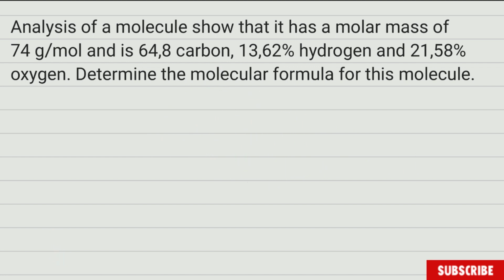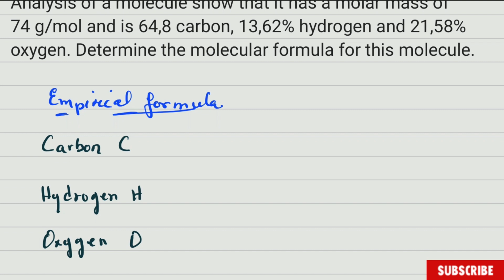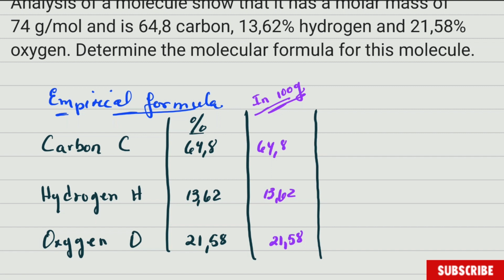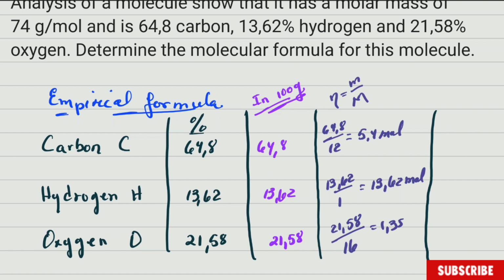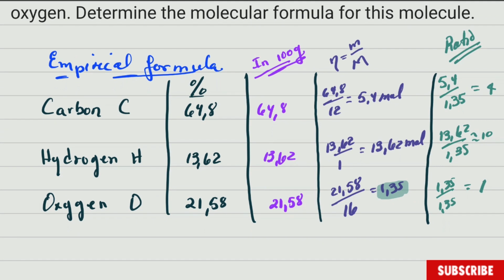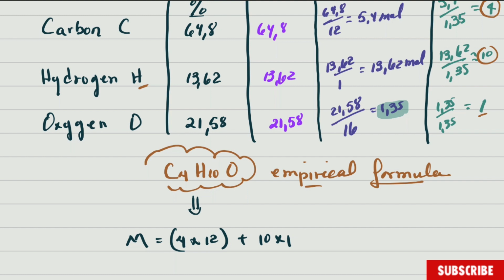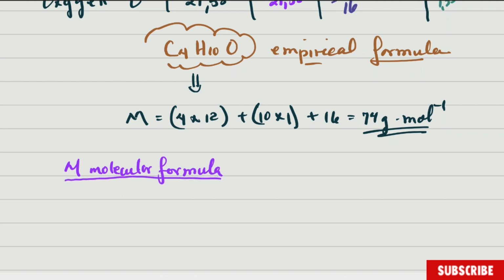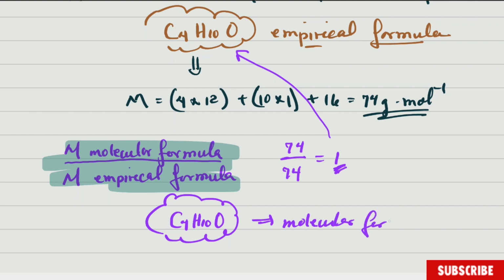How to determine the molecular formula of a compound.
In this video you will learn how to determine the molecular formula of a compounds is we have the percentage composition of the compound. You will have to determine the empirical formula so you will also practice how to determine the empirical formula.